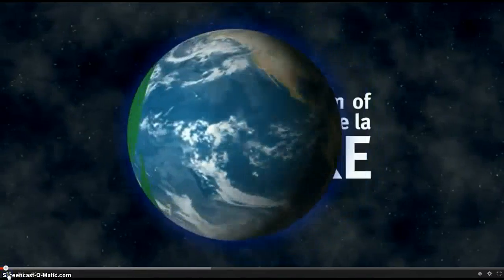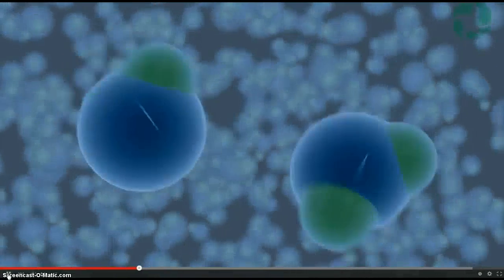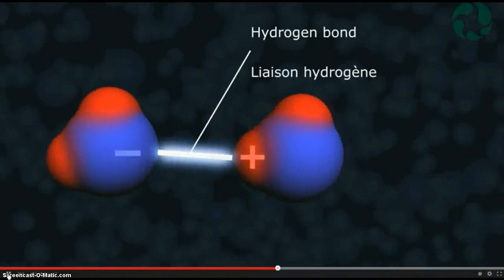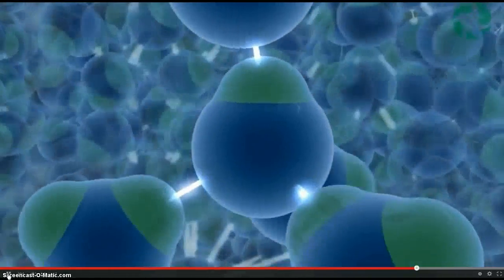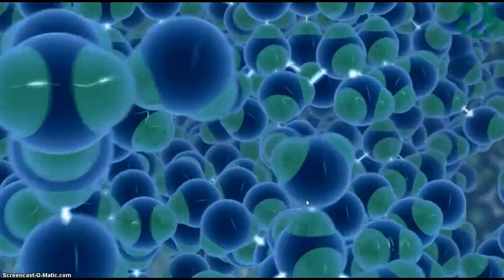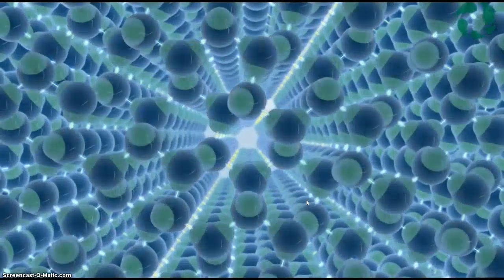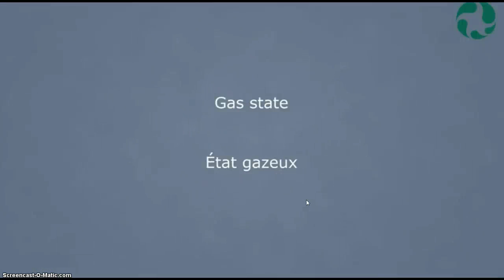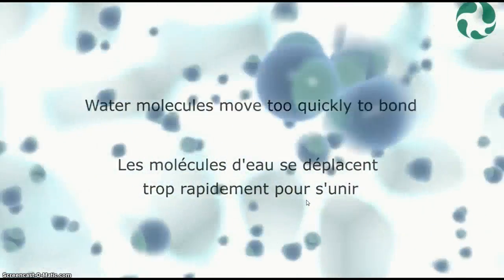Water Molecule Close up